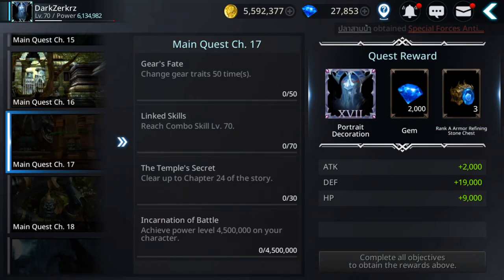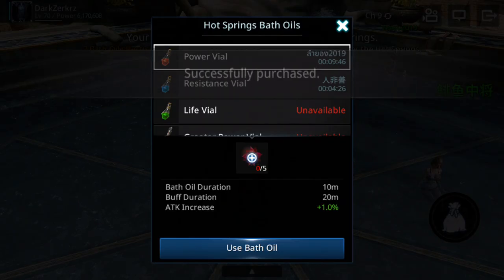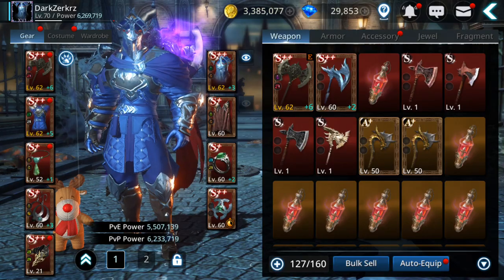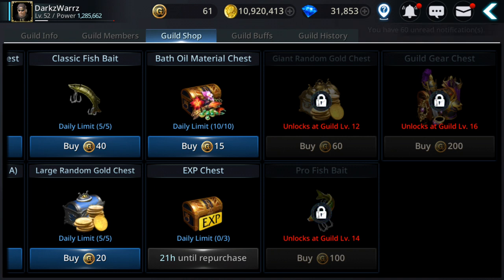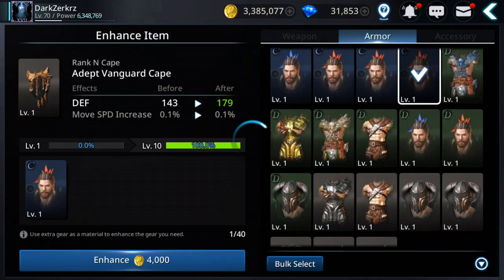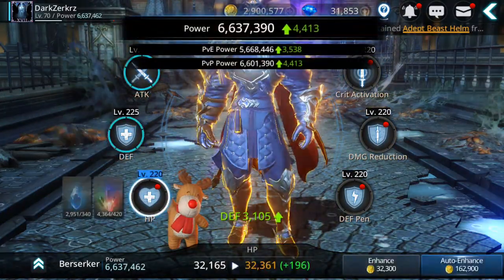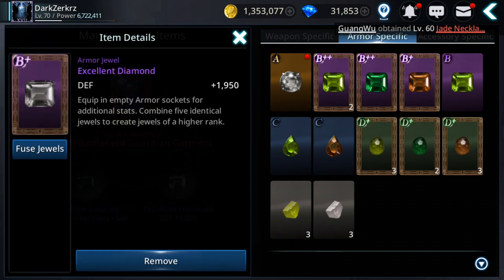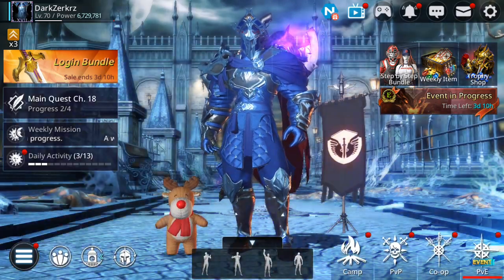Darkness Rises Beginners Guide: Completing Main Quest (16-18)Faster & Powering Up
Darkness Rises Beginners Guide: Powering Up to 6 Mil+ & Tips To Get Gold/Polishes